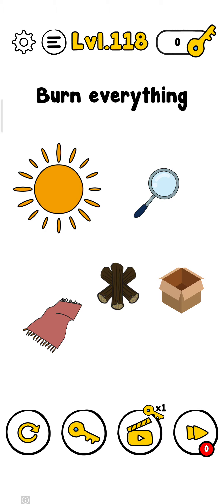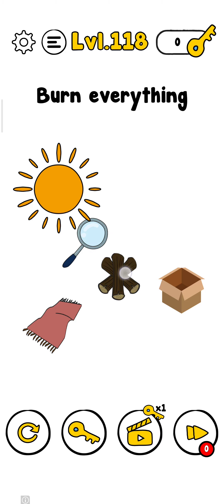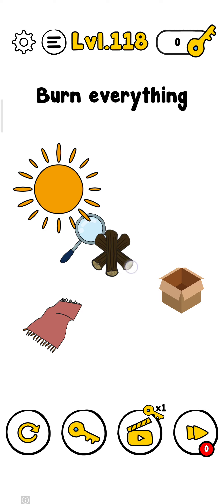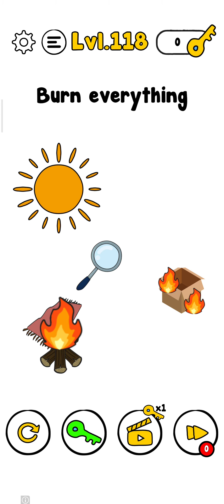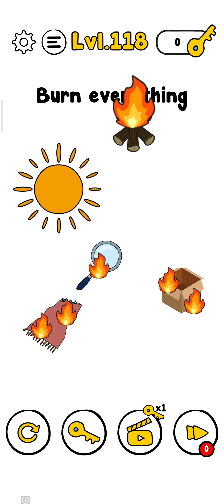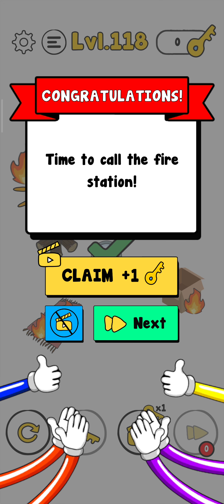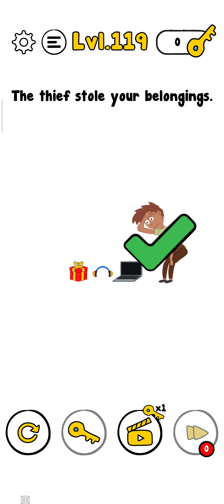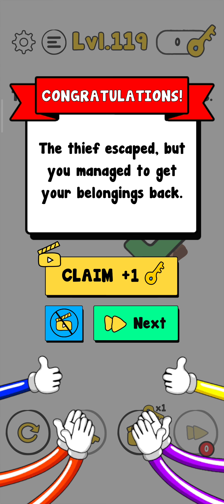Trick Me Level 118-119 Gameplay Solution Walkthrough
Trick Me: Logical Brain Teasers Puzzle  gameplay solution. Available for Android.

* About -
How truly smart are you?

No one really knows, even you. But we promise you can put your brain to the limit and have fun at the same time with Trick Me: Logical Brain Teasers. Solve some funny puzzles, and then solve some mind-teasing hard challenges to stay sharp and put your iq to test. 150+ unique levels require you to think differently. Always.